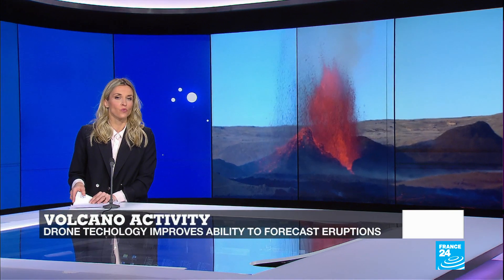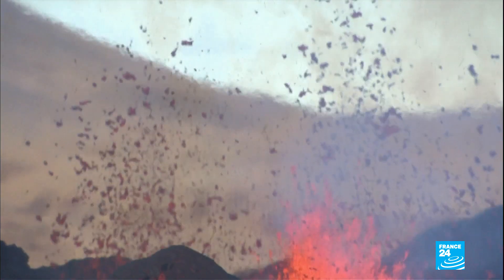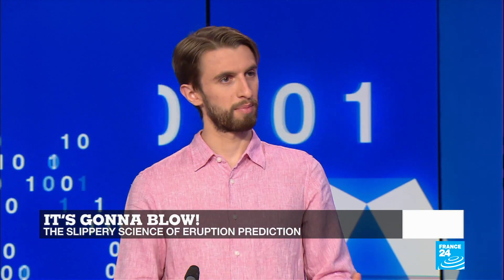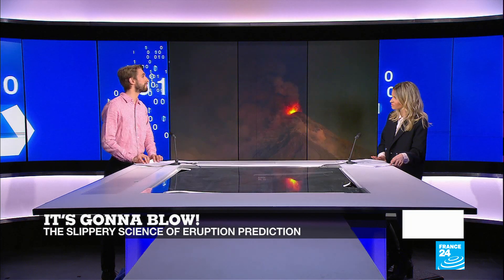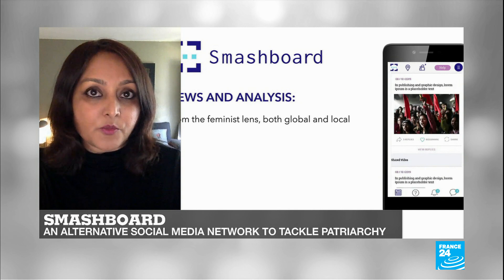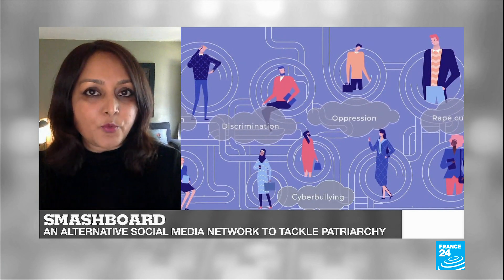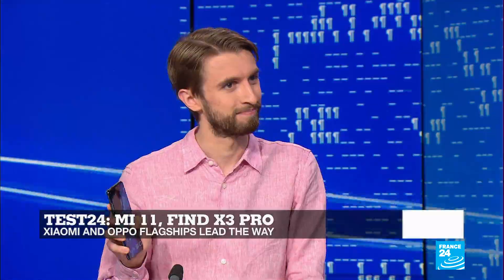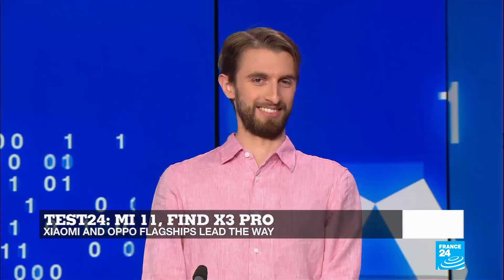Predicting volcanic eruptions with satellites, drones and AI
In this edition: From Guatemala to Iceland and Reunion Island, several volcanoes erupted last month, prompting us to ask what kind of technology is now helping scientists monitor and predict their activity. From satellites to drones but also artificial intelligence, volcanologists have a variety of high-tech tools at their disposal.